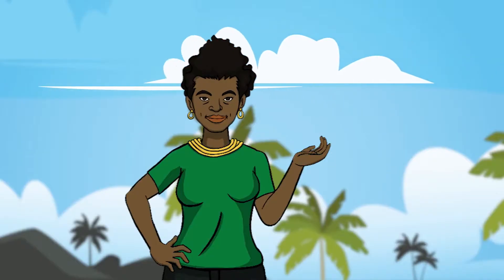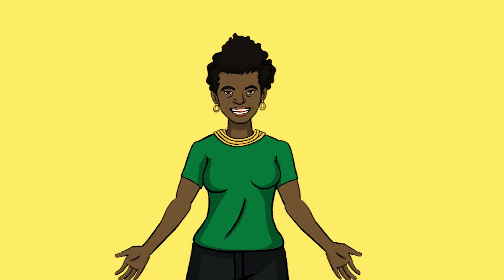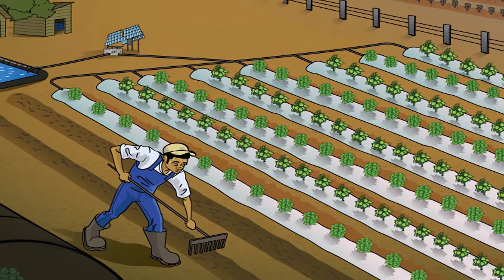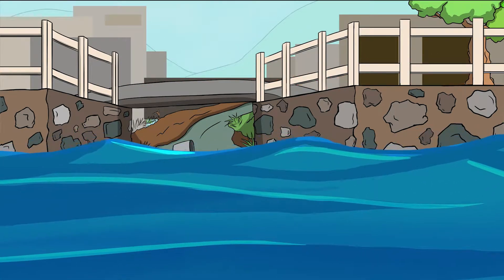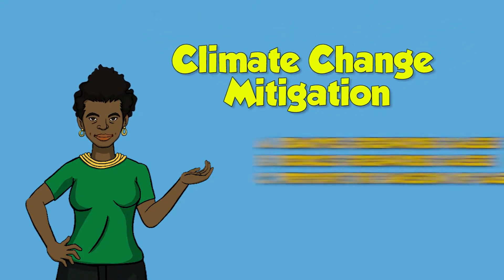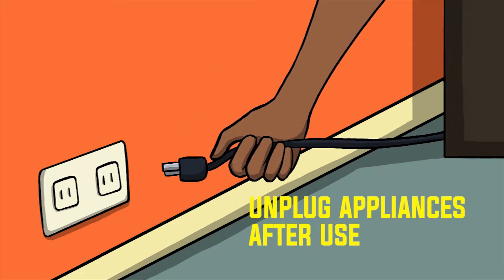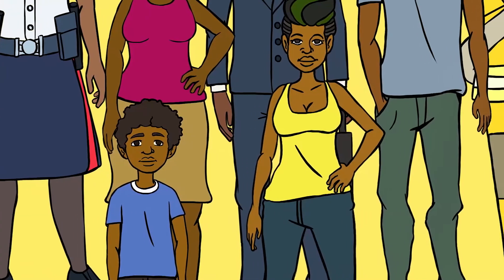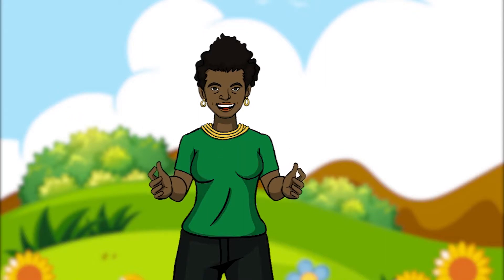Taking Action Ja REEACH Climate Change Video Part 3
Adapting to climate change means taking actions that reduce its impacts on humans and the environment.  What we do around our homes, schools, work and communities can help to reduce negative climate impacts.

Courtesy of Jamaica Rural Economy and Ecosystems Adapting to Climate Change II (Ja REEACH II) Project